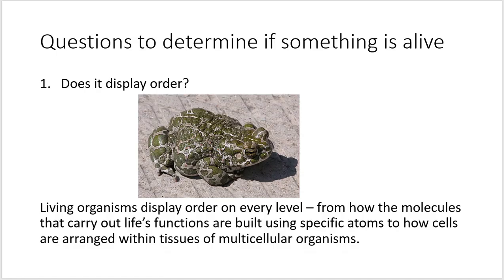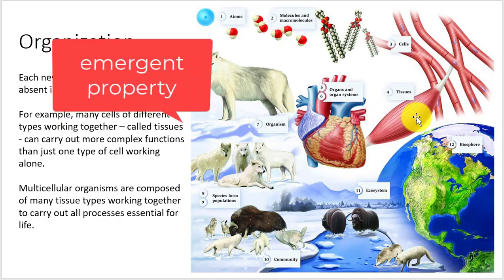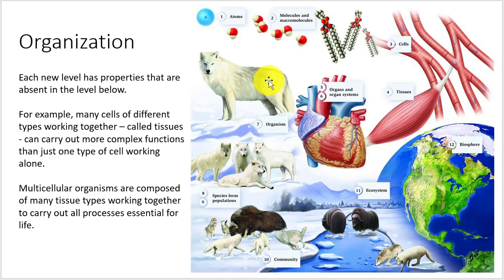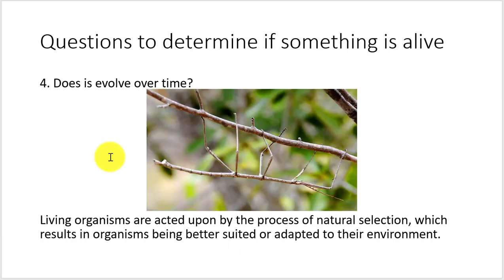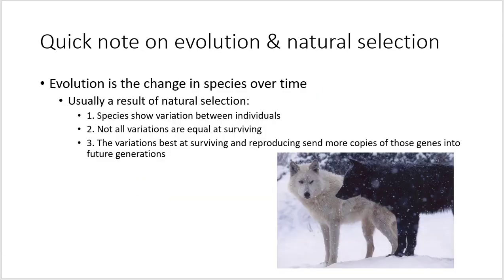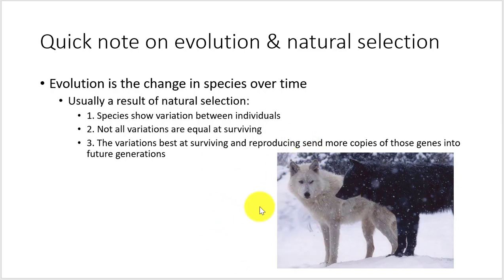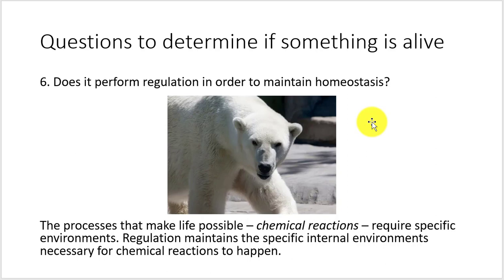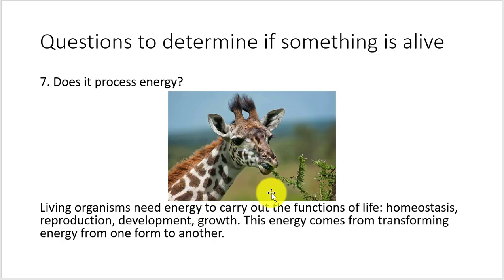How do we define life?